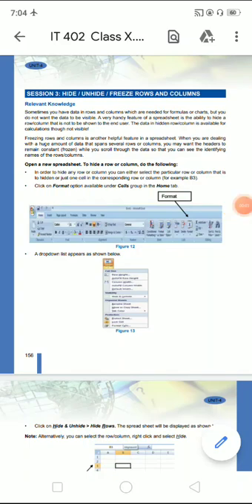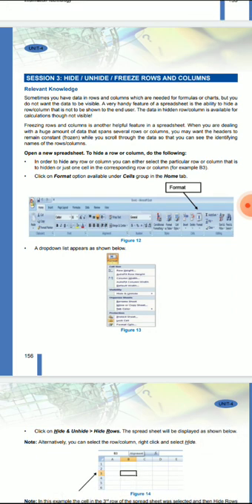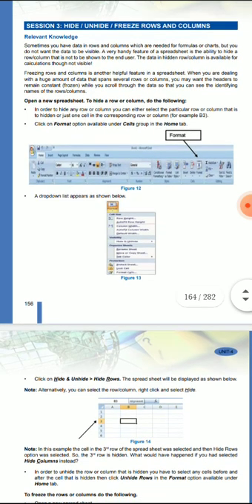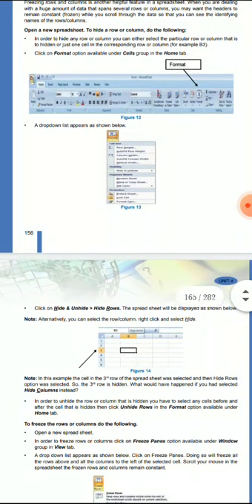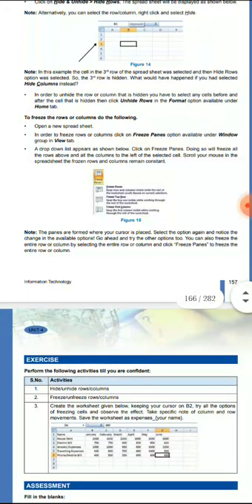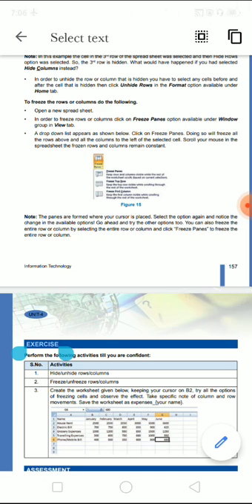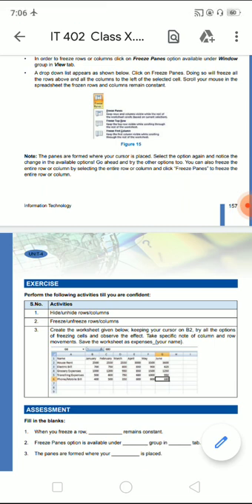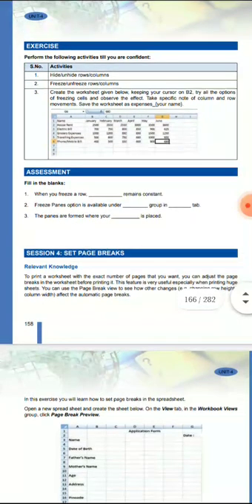IT 402 CHAPTER 4 SESSION 3